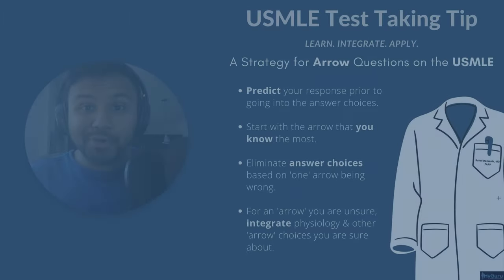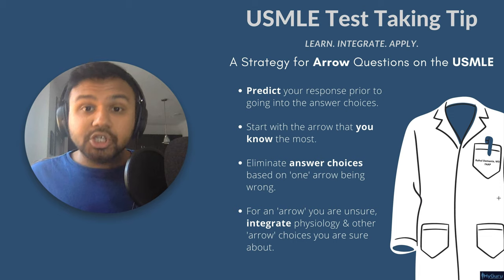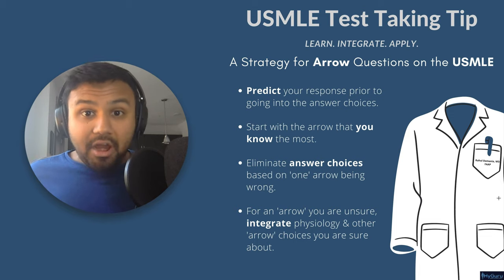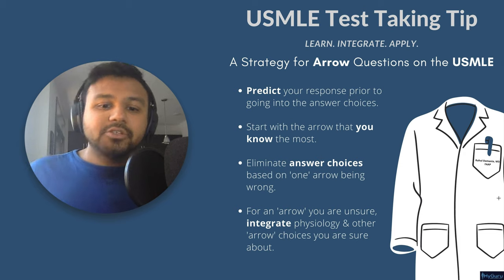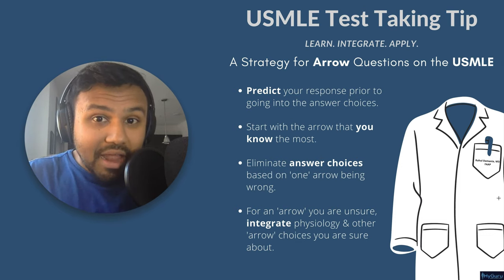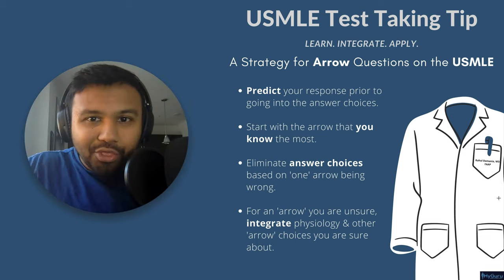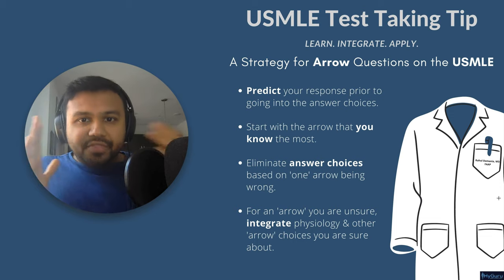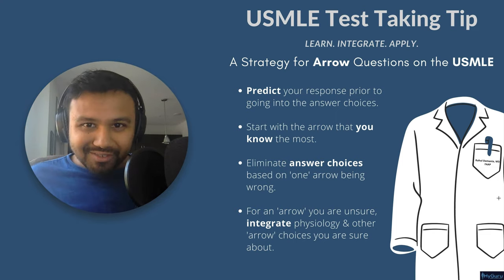Approaching 'Arrow' Questions on the USMLE Step 1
Hope this strategy video helps! 🗓

🆓 My Goljan (high-yield course) and 💲Rapid Review course (use this ~1-2 weeks before your exam): Link to sign up: hyguru.teachable.com + Anki cards 🤓

Check out the FULL, free set of USMLE step1 General Pathology videos applying concepts from Pathoma Chapter 1-3 - these 10 videos are part of my USMLE Step 1 Rapid Review Course